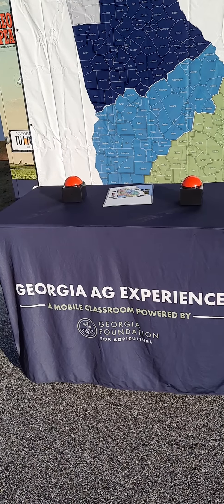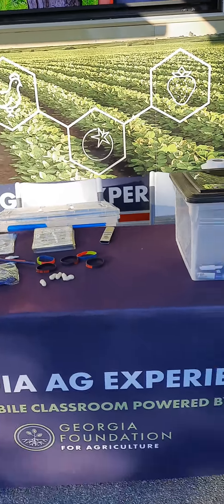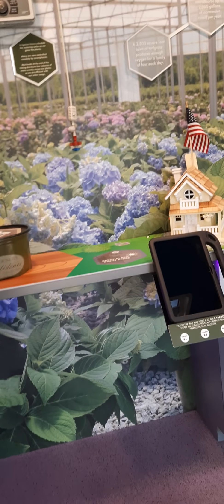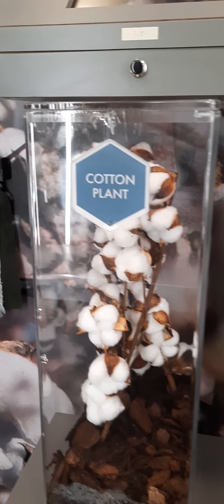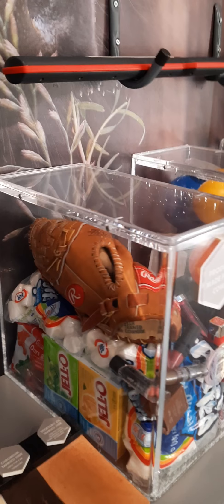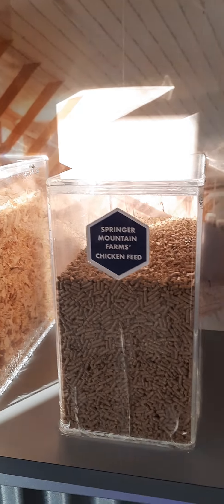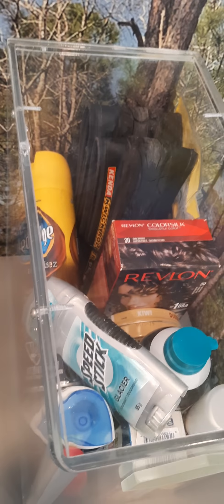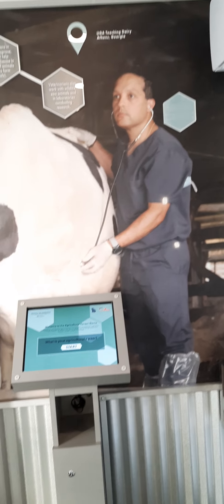Sweet Science Wednesday's session is all about the Georgia Ag Experience.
We are at BCCS today with the ag
 mobile classroom.  Check with your local Farm Bureau to secure the Ag Mobile Classroom for more information!